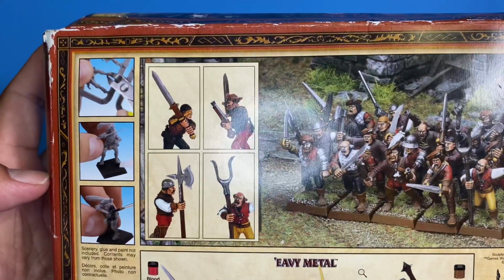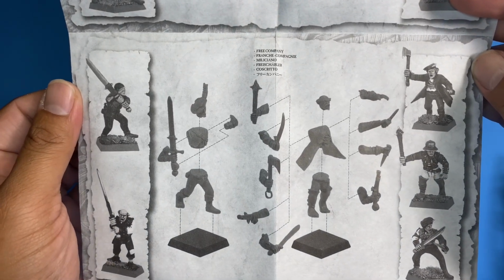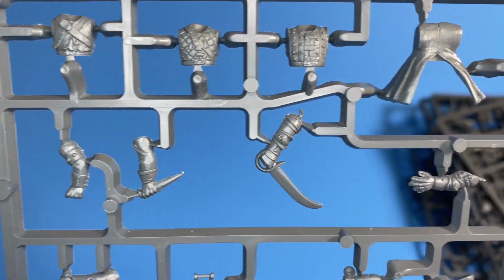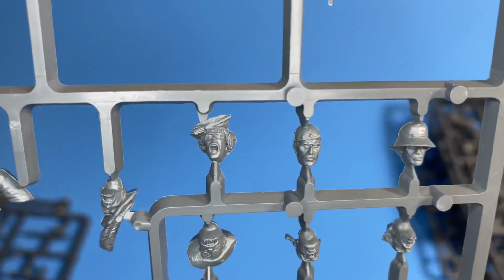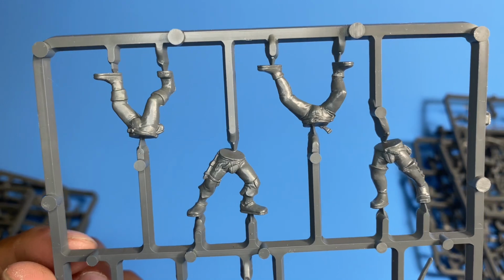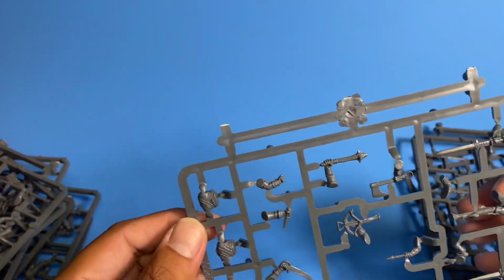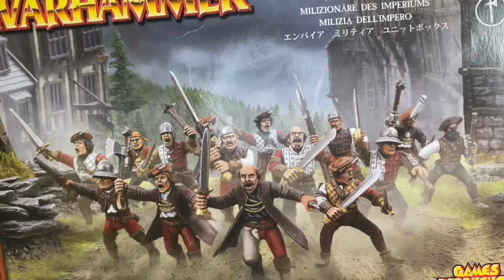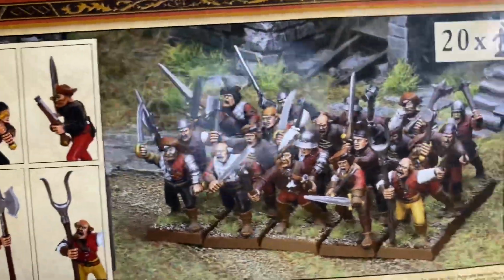Empire Militia - Warhammer Fantasy - Age of Sigmar - Unboxing and Review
Unboxing and Review of the Empure Militia kit for Warhammer Fantasy and Age of Sigmar.

🧛‍♂️Original Horror and Fantasy Flash Fiction (Amazon)

The 2021 Summer Painting Challenge is here! Come and join us!

All you have to do to participate is:

-Choose either June, July, or August.
-Commit to a project, then finish it by the end of the month!

Finish your project and win a sticker!
Finish your project while posting for 31 consecutive days, and win a pint glass!
Finish your project, post 32 consecutive days, and finish 4 additional side quests, and win  at-shirt!
Full rules can be found at the Discord, so get over there!

My commitment at the LEGENDARY tier:

-Assemble and paint the miniatures to represent my patrons.
-Post 31 Days in a row.
-Finish all four Side Quests by the end of August.

I hope you all join me!